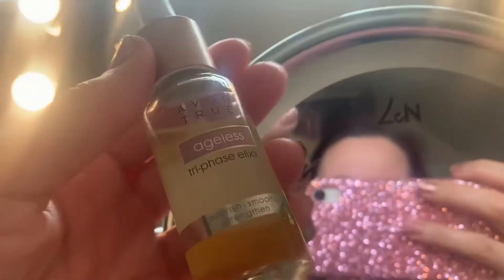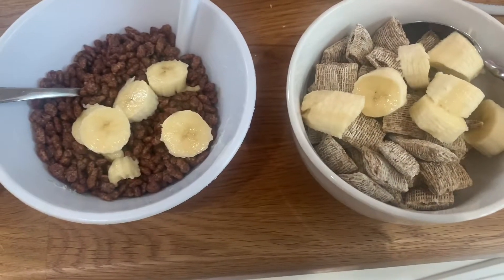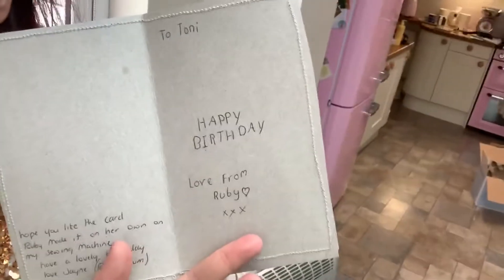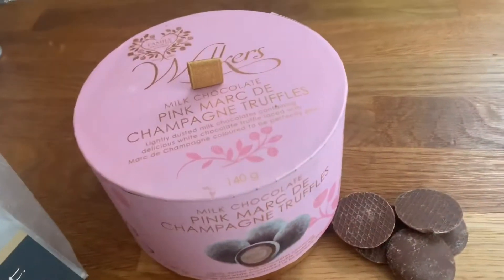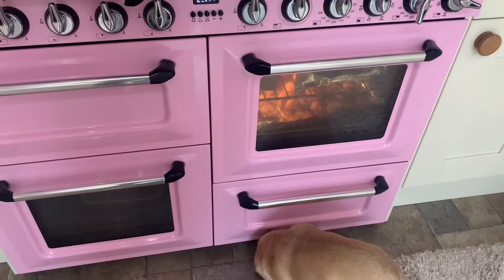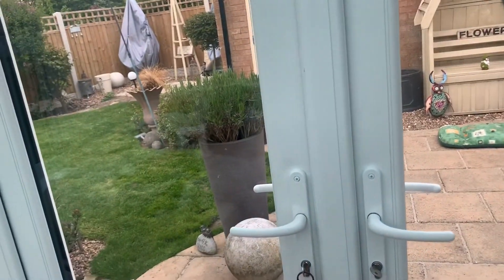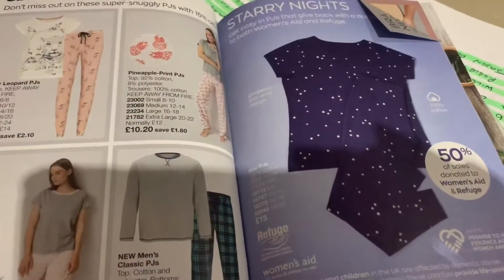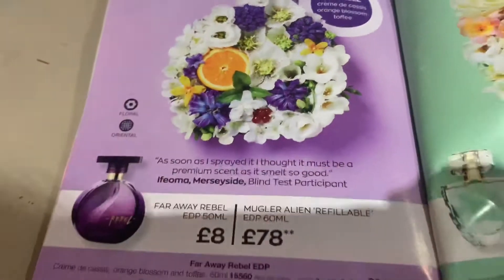3 May 2020 roast dinner & home sewing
Instagram mrspinky crazybaglady
TikTok Jayne walkerr
Feel free to browse my Avon shop spend over £20 and get free uk delivery